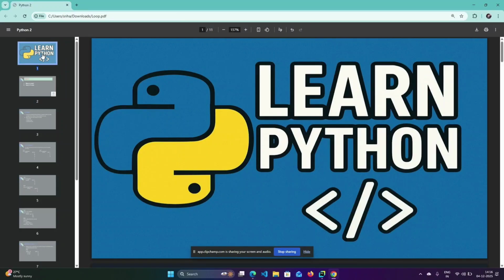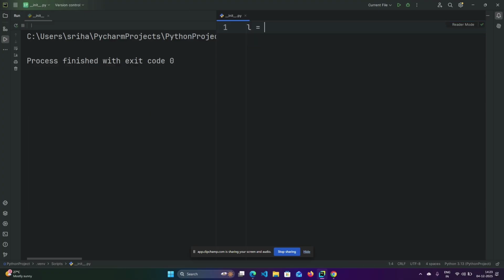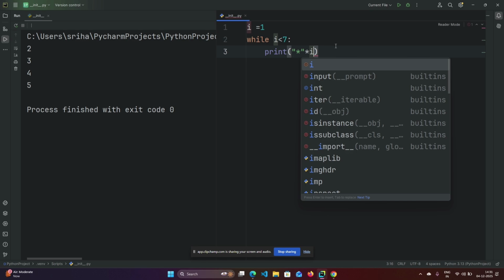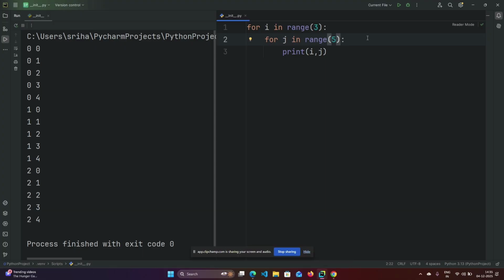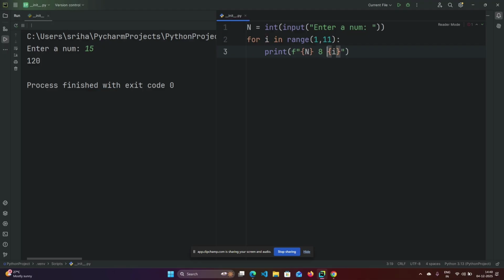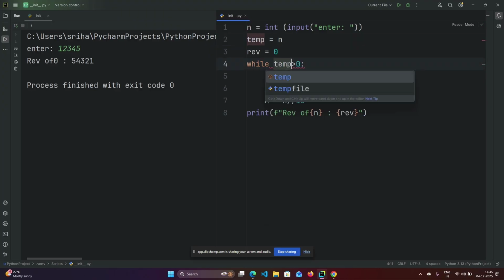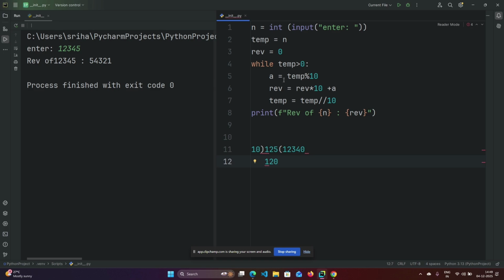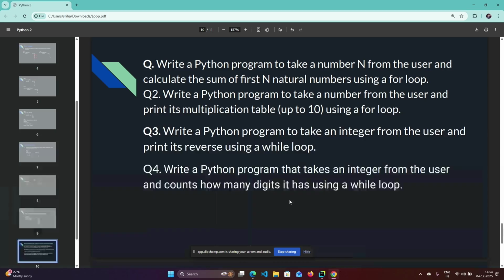Python Basics Part 6 | For Loop, While Loop & Range Function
Welcome to Algozen!
In this Python Part-6 video, we learn about loops — for loop, while loop and Nested Loop

✔️ Topics Covered:
For Loop
While Loop
range()
Nested Loop
Simple loop examples
This video is perfect for beginners learning Python step-by-step.